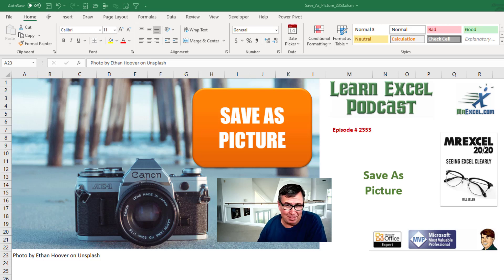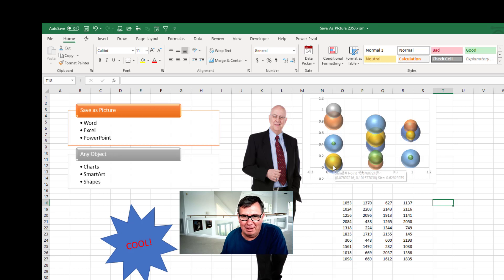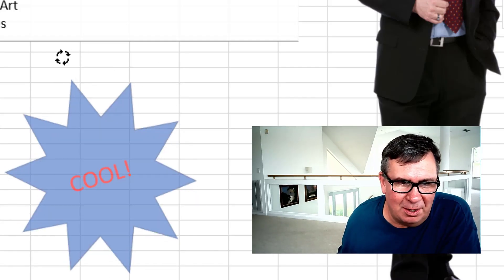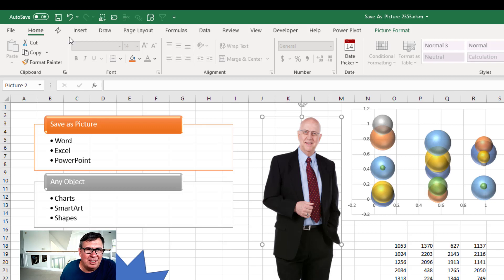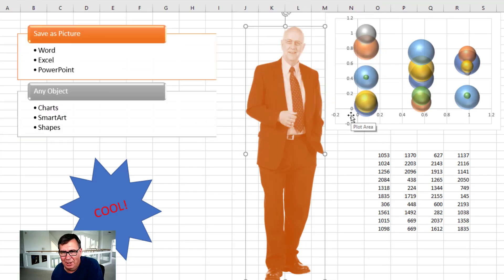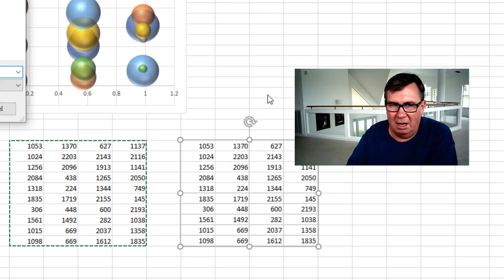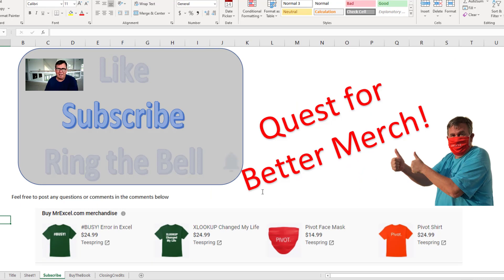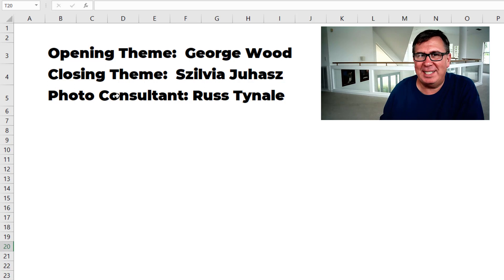Excel - Picture Perfect: Save A Chart or Any Object As Picture in Excel - Episode 2353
Microsoft Excel Tutorial: Save a chart or any object in Excel as a picture.

In episode 2353 of the MrExcel podcast, Bill Jelen introduces a new feature called "Save as Picture" in Office Insider, which is now available in Word, Excel, and PowerPoint. This feature allows you to save charts, SmartArt, shapes, and various objects as pictures.

Bill demonstrates how to use this feature with different objects. He starts with a chart, right-clicks on it, selects "Save as Picture," and saves it as a PNG file. He also shows how to apply this to shapes and SmartArt by simply right-clicking and choosing "Save as Picture."

Additionally, Bill explains a workaround for saving data from Excel as a picture. You can copy the data, paste it as a linked picture, and then save that picture separately.

He also mentions his new book, "MrExcel 2020 - Seeing Excel Clearly," and invites viewers to check it out.

The video concludes with Bill thanking the audience for watching and promising more tips and tricks in future netcasts.

New in Office Excel, Word, and PowerPoint. Right-click any object and choose Save As Picture. This feature seems so natural, it is hard to believe it has not been there for decades. Same SmartArt as a picture. Save a chart as a picture. Save Cutout Randy as a picture. Also in this episode, using a Linked Picture to be able to save part of the grid as a picture.

This video answers these common search terms:
how to save a chart from excel as a picture
how to export picture from excel
how to save a graph from excel as a picture
how to save a graph in excel as a picture
how to save a table from excel as a picture
how to save an excel as a picture
how to save excel as a picture
how to save excel file as a picture
how to save excel graph as a picture
how to save a graph as a picture in excel
how to save a picture in excel
how to save picture from excel
how to save image in excel as picture
how to save a graph in excel as an image
how to save an image from an excel file
how to save an image from excel
how to save chart in excel as image
how to save excel cells as image
how to save excel file as image
how to save excel into image
how to save table in excel as image
how to save the excel file as image
how do you save an image in excel?
how to export image from excel
how to export image from excel to ppt

(0:00) Walkthrough: Save as Picture in Excel
(0:25) Right-click chart and Save As Picture
(0:42) Saving Shape or SmartArt as Picture in Excel
(0:55) Cut-out people in Excel - changing color
(1:21) Saving Excel data as picture
(1:42) Multi-select 6 Objects and Save Group as Picture
(1:56) Clicking Like really helps with the algorithm